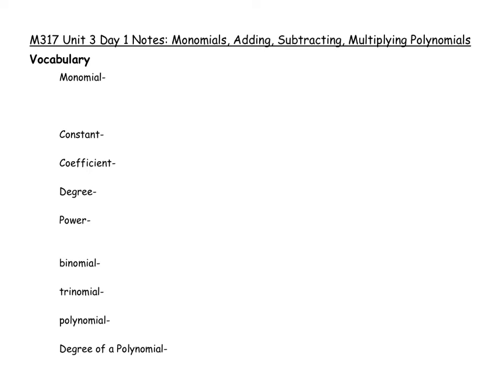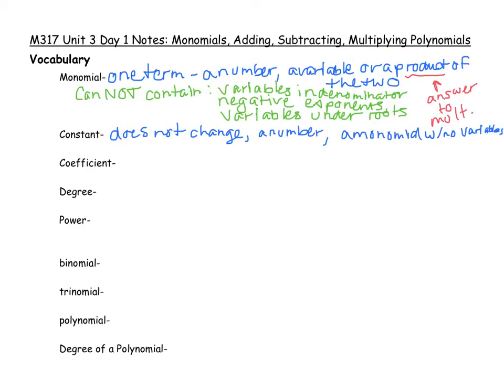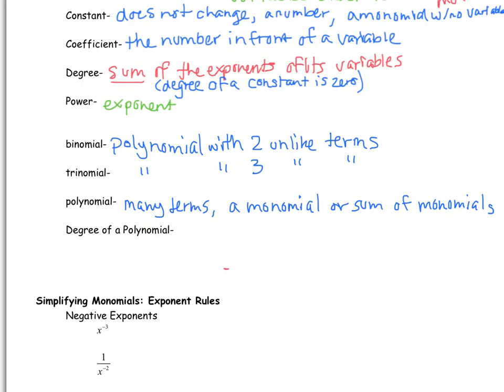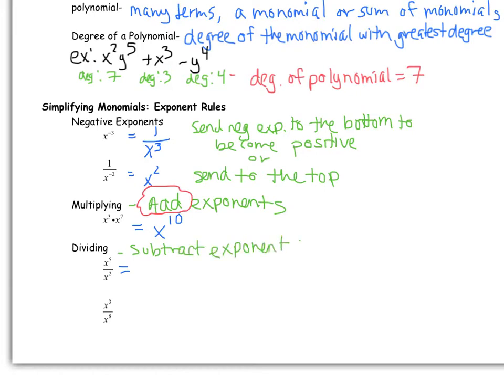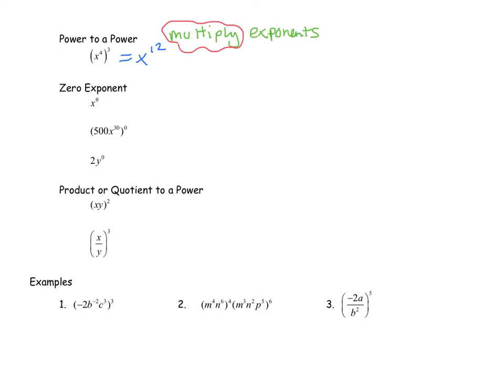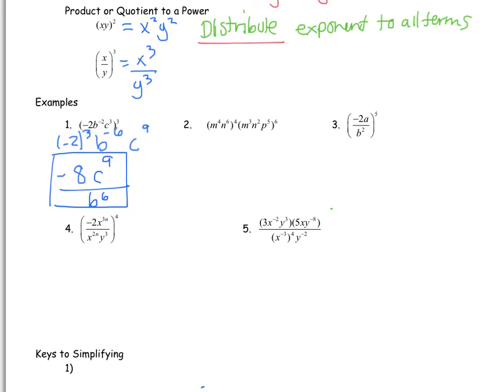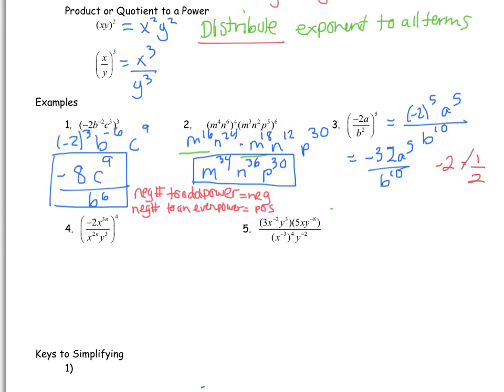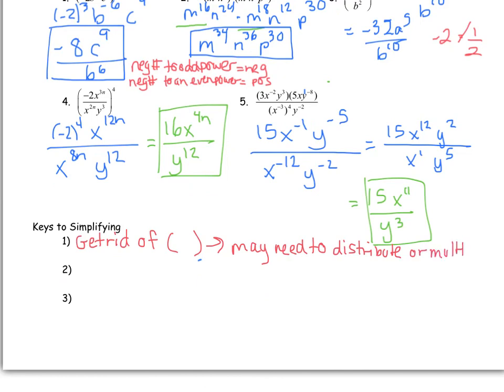M317 Unit 3 Day 1 Notes Part 1